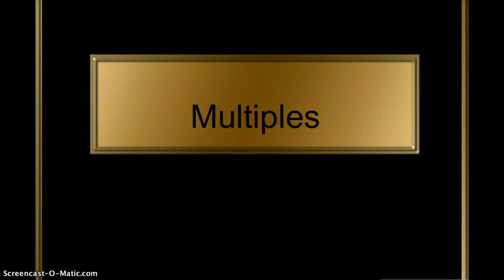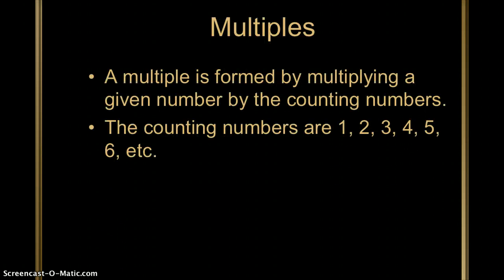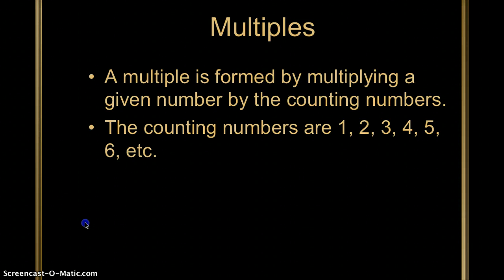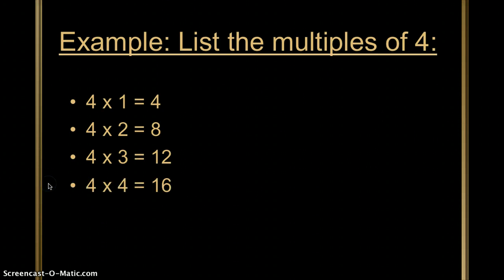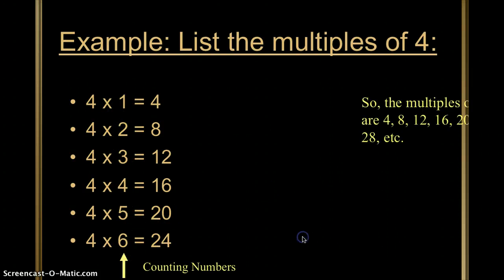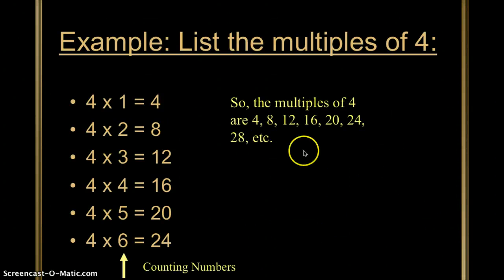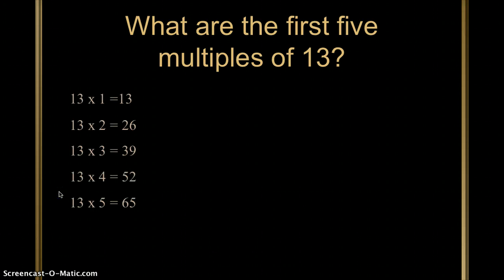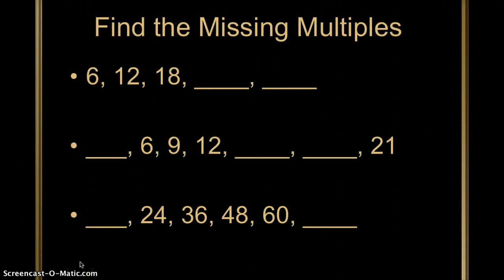Multiples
What are multiples and how do you find them